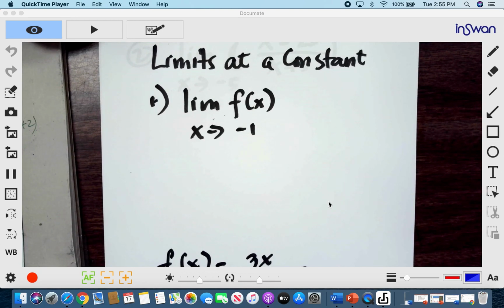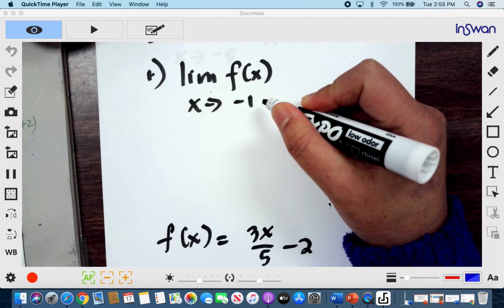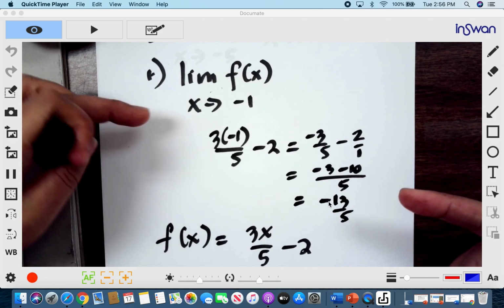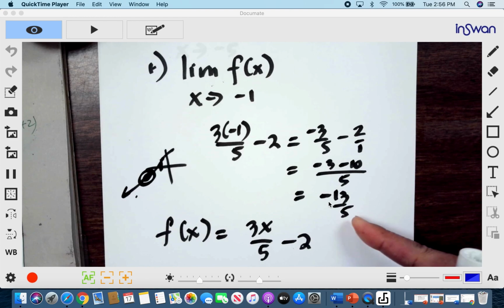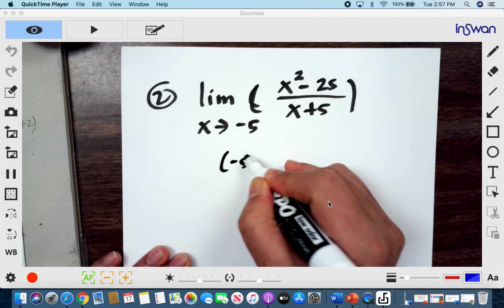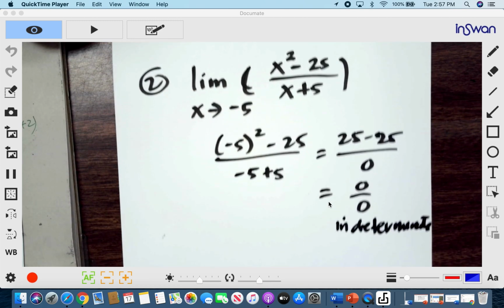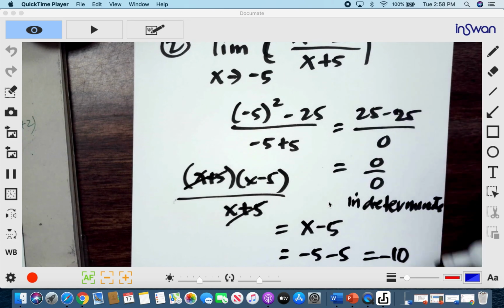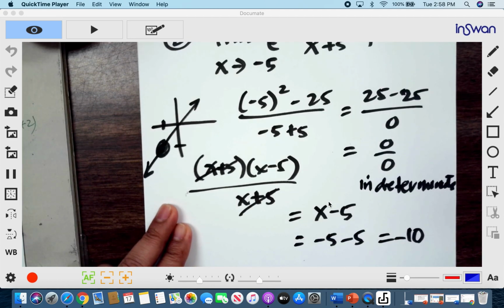limits at a constant